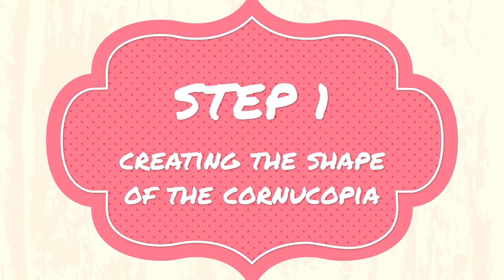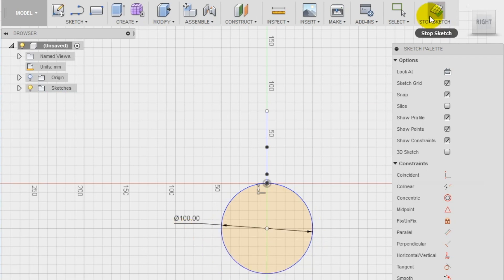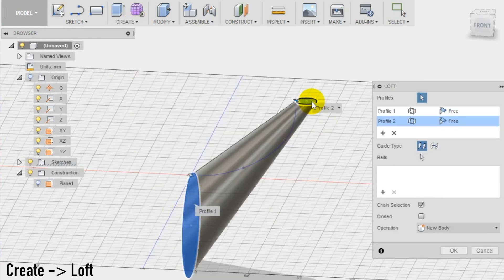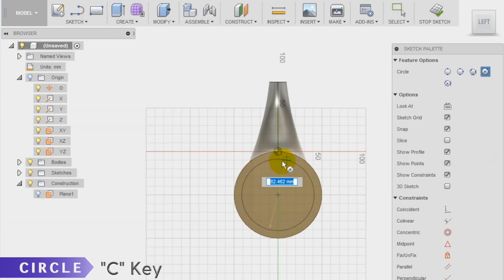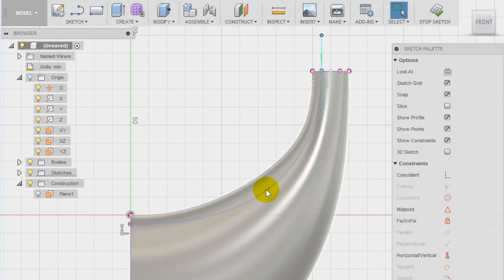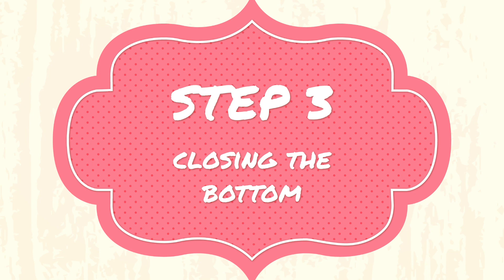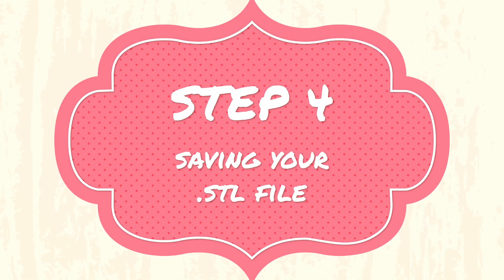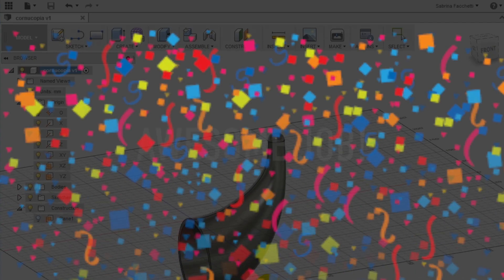Tinkercad: Thanksgiving Centerpiece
In today’s class, we’ll show you how to design and 3D print your own Thanksgiving centerpiece using Autodesk Fusion 360. Don’t forget to upload your design to KiraKira.com when you finish.